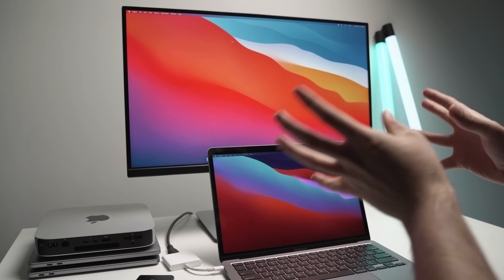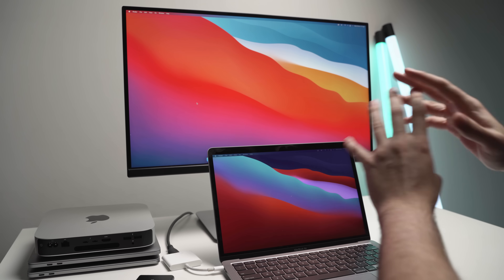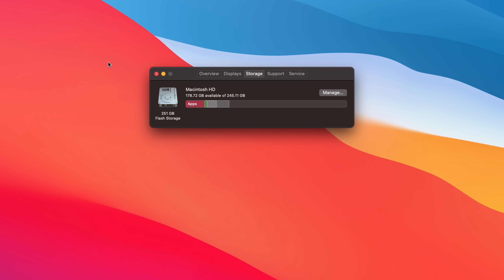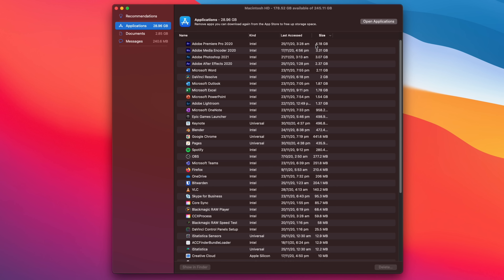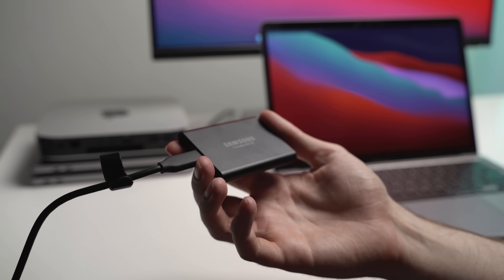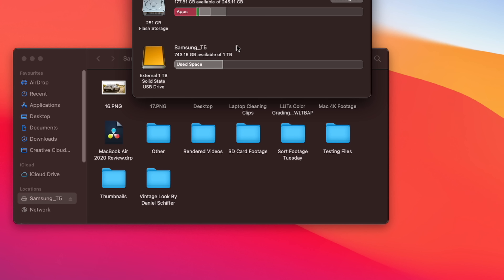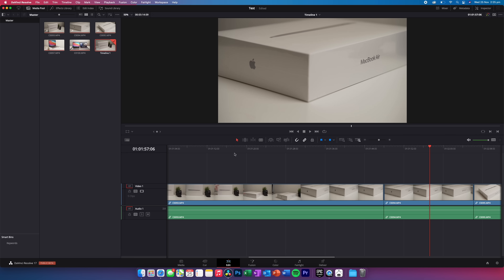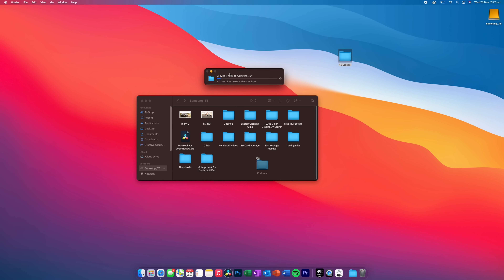The NEW 2020 M1 Macs - Is the 256GB Storage Option Enough?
256GB is now the default storage option for the new 2020 M1 range of Apple Macs. Previously, it was 128GB which was ridiculous (I mean come on Apple). In this video I show you exactly what I have on my personal 256GB base model MacBook Air, and why you likely only need the same amount of storage too.

An external SSD is a great investment and can instantly double or quadruple your storage for like 1/3 of the price Apple charges.

💻 BEST M1 MAC PRICES (Amazon Links)

⌨️ BEST MAC ACCESSORIES (Amazon Links)
Logitech Wireless Keyboard
OWC Thunderbolt 3 Dock

00:00 Introduction and Recommendations
01:46 Exploring My Personal Mac’s Storage
03:54 What Apps Do I Have?
05:26 External SSD Drives
06:51 External SSD Footage in Editing Programs
08:09 Read/Write Speeds
09:43 Conclusion